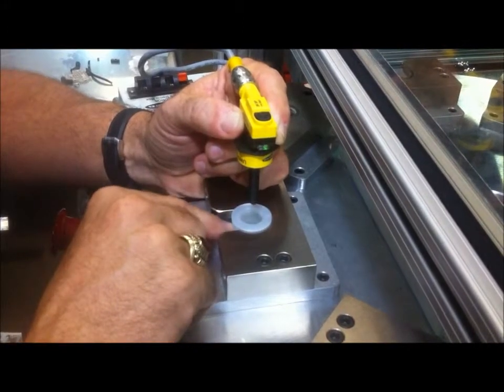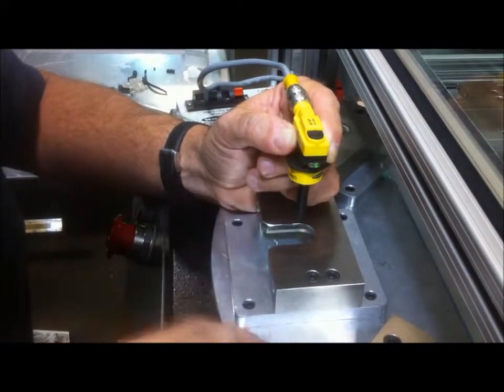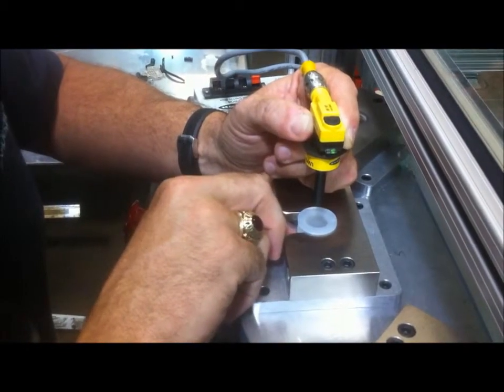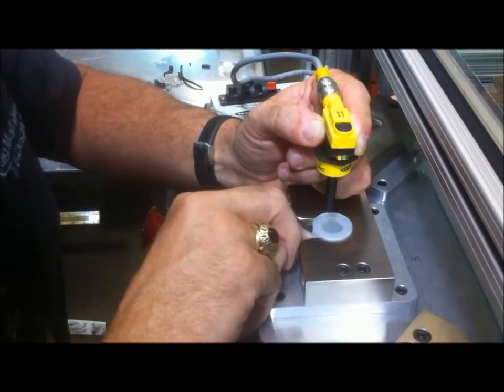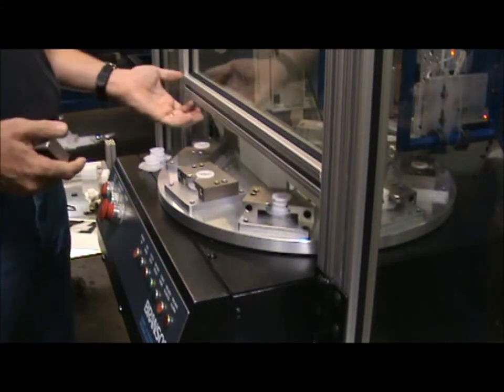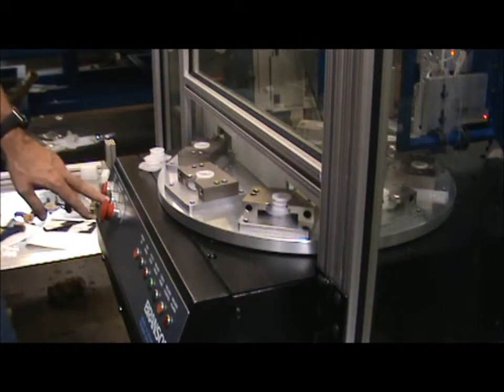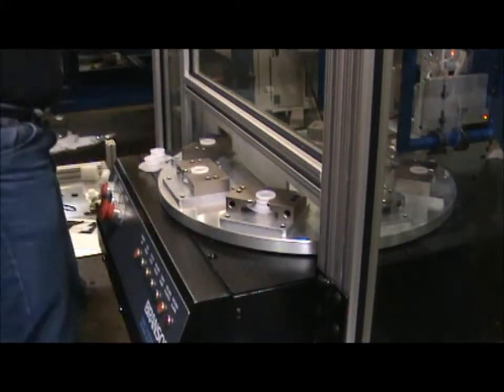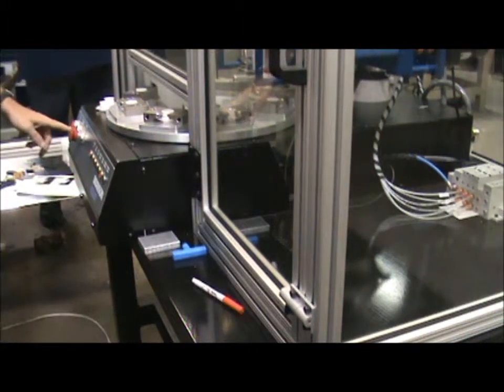Series 30 with Film Feeder